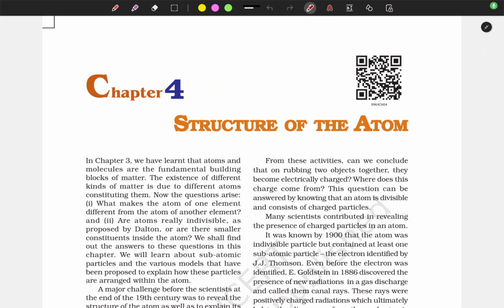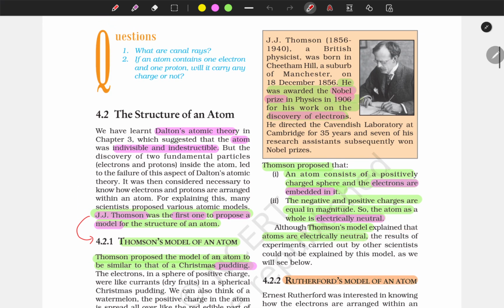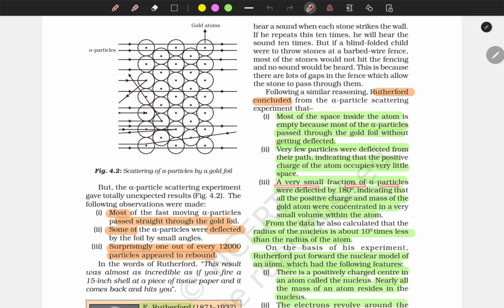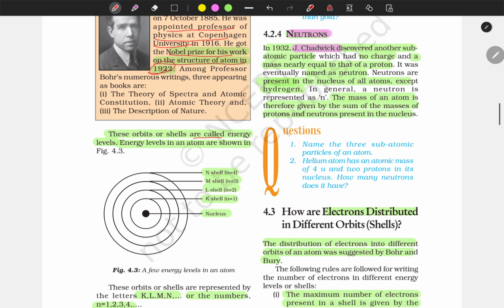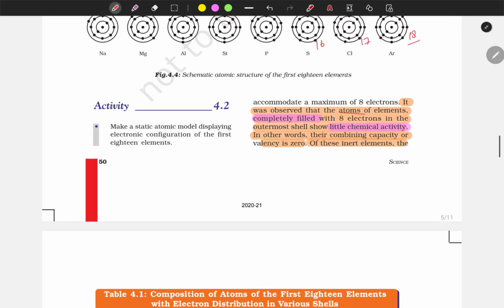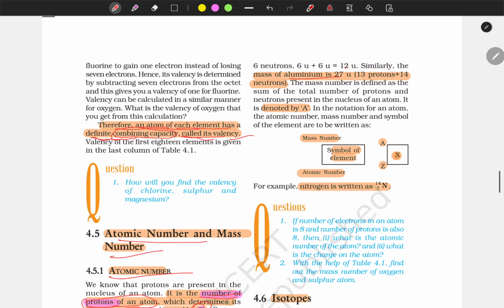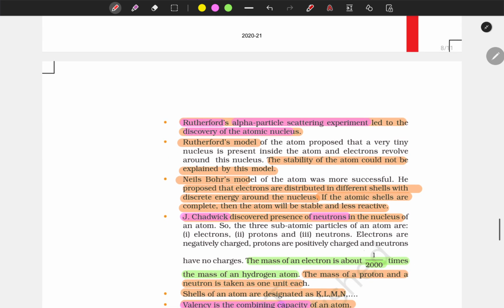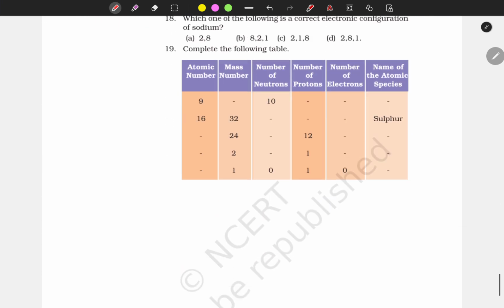NCERT SCIENCE 9TH | C-4 Structure of the Atom